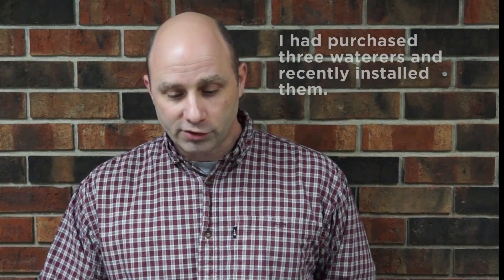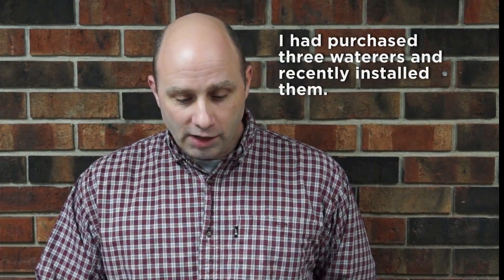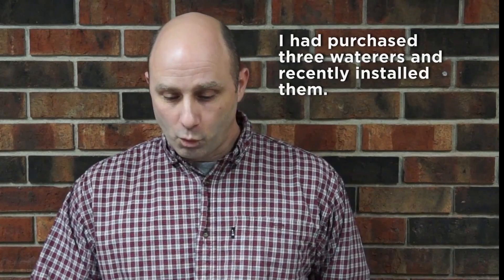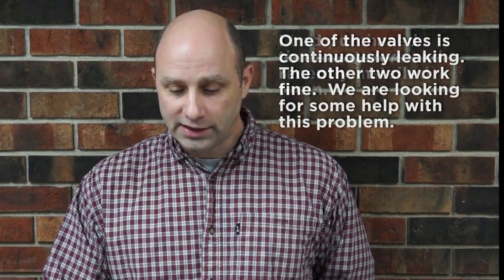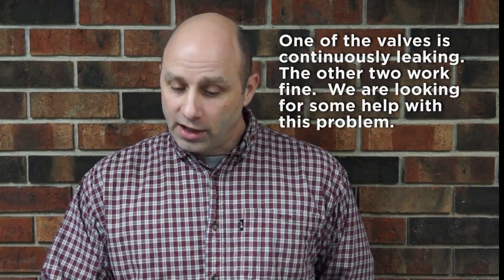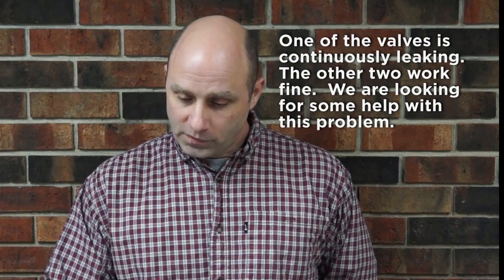Ritchie Customer Questions - New Installation with multiple units, one leaking valve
In a recent email, we received the following question.  "I had purchased three waterers and recently installed them.  One of the valves is continuously leaking.  The other two work fine.  We are looking for some help with this problem" Our Engineer Ed provides possible solutions to this issue in the video.

Learn how to install a pressure regulator by watching this video.

We invite you to visit us on our Facebook page RitchieWaterers where you can stay up to day on all things Ritchie.